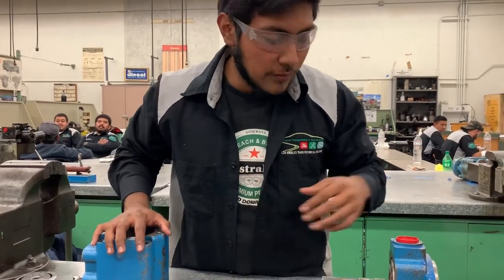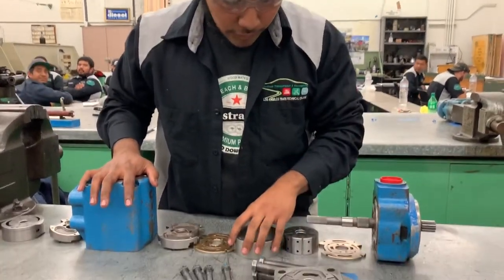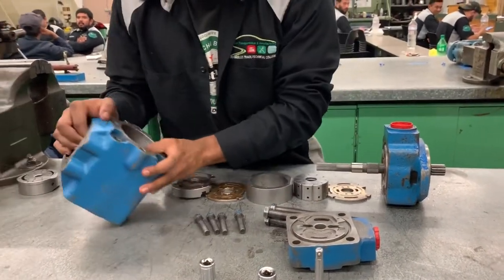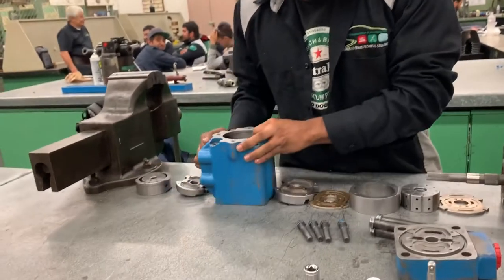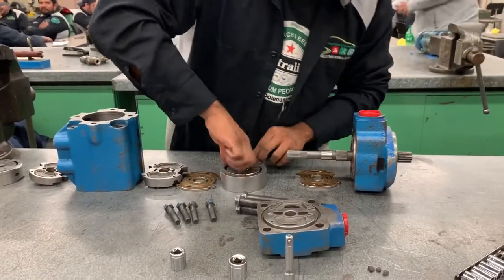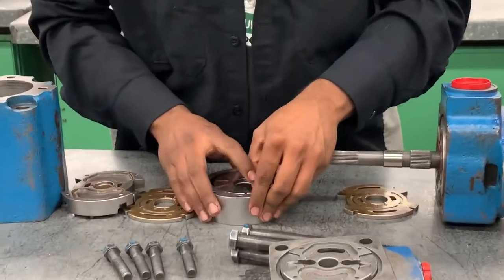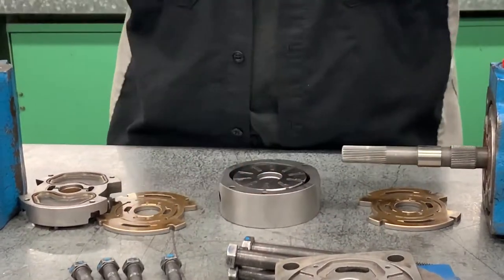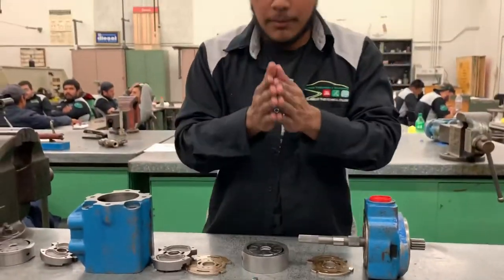Double vane pump explained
Double cane pump taken apart and fundamental mechanics explained